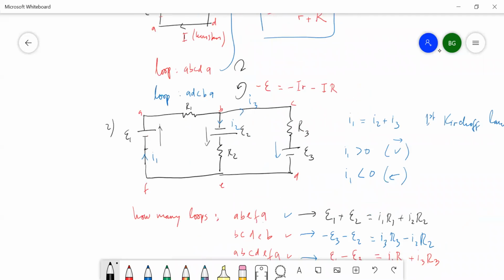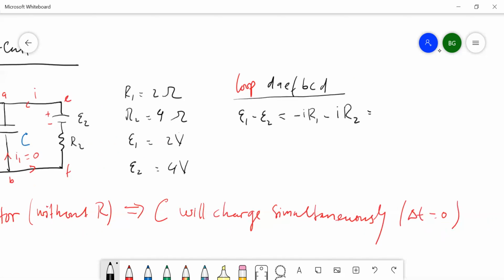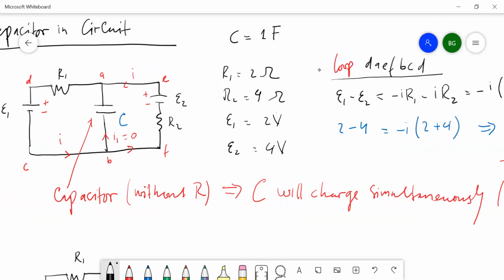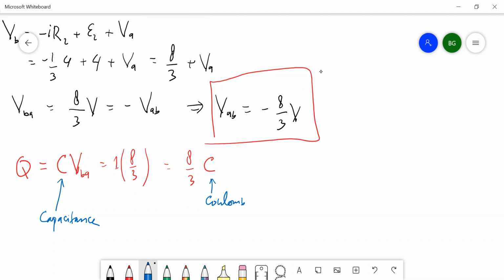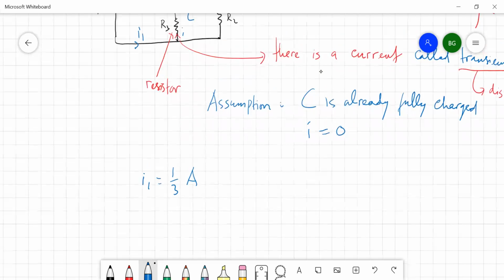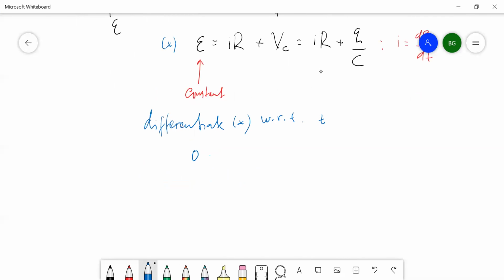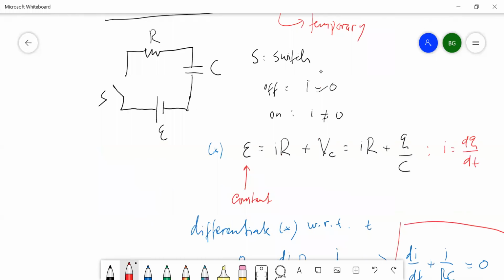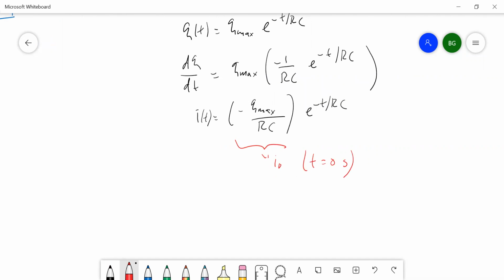Fisika Dasar 2B ITB-Hukum Kirchoff dan Analisa Rangkaian DC (Prof Bobby Eka Gunara)